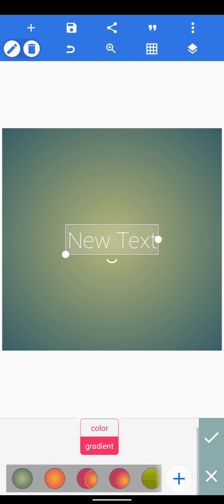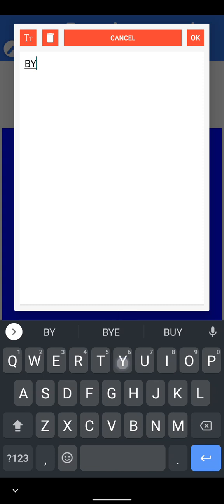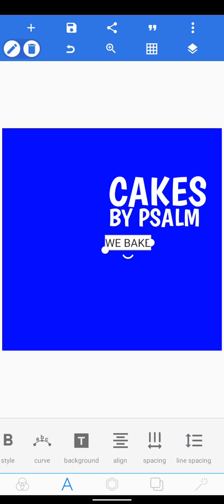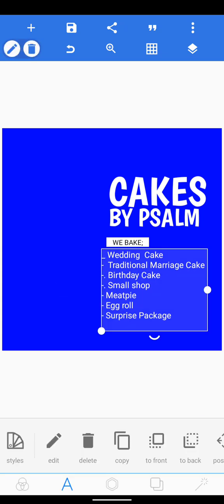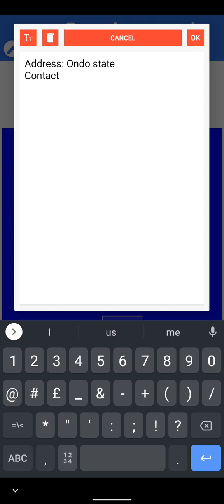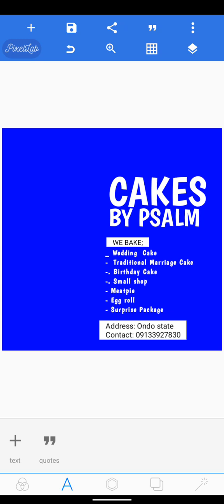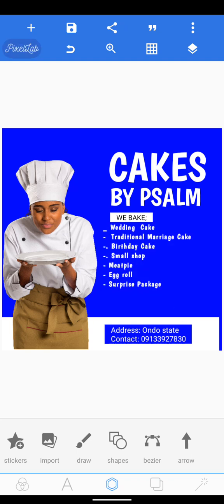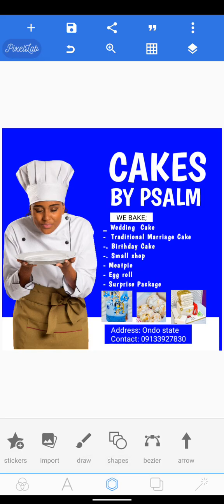design cake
cake design